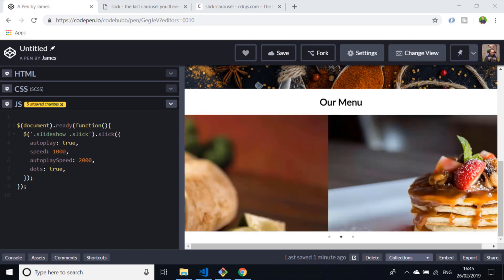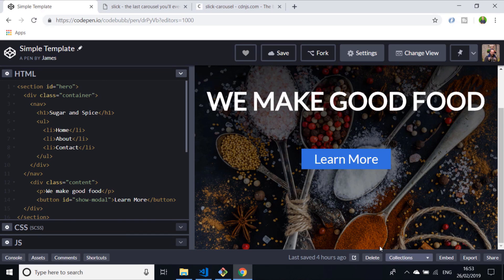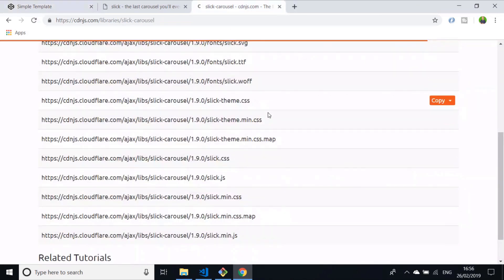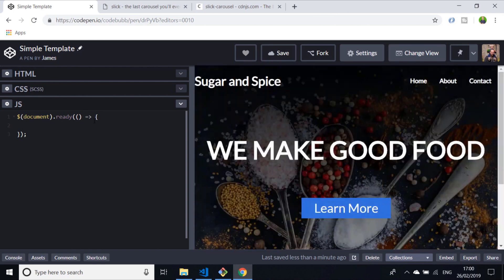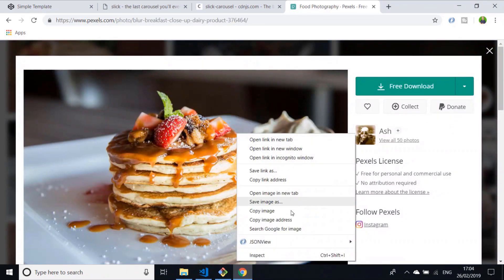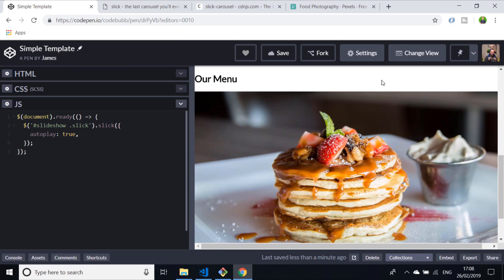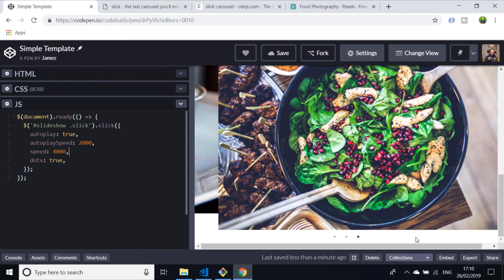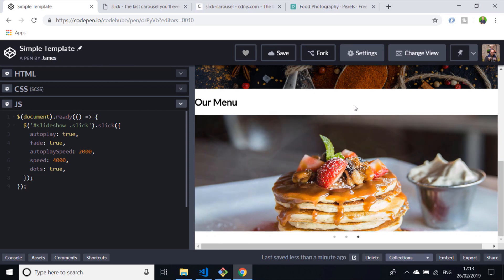Slick JS Slider: Learn how to easily add a carousel to your site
In this tutorial, you’ll learn how to use Slick JS to easily add a slider style carousel to your web site.  Recommended training (Free for 7 days)

You may already know but Slick JS is one of those ubiquitous jQuery plugins that is so easy to use that it rightfully can claim to be the “last carousel you’ll ever need”.

In the tutorial, you’ll see a Slick JS example where the carousel has been added to a simple website template.  Of course, the slider can be added to anywhere on your site but it looks great when added full-width to your pages.

This Slick JS tutorial will take you through all the steps needed to get Slick installed on your web site and also create the necessary HTML markup and CSS needed for it integrate nicely in your existing page.

The Slick JS demo is actually done in Codepen so i’ll show you how you can get the Slick JS CDN files rather than having to download them separately then load them in separately as assets.

We’ll finish up the tutorial by looking at some common width and height issues when using different sized images with Slick JS and take a look at some of the advanced configuration options you can pass when intialising it.